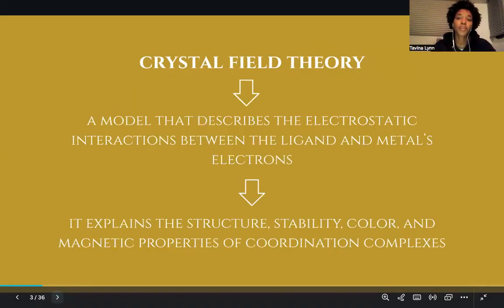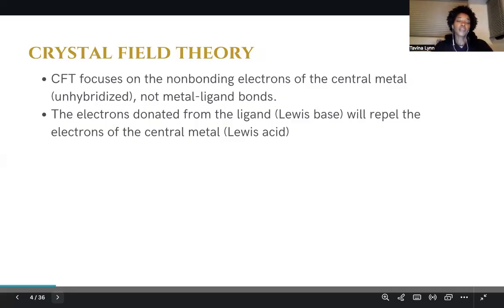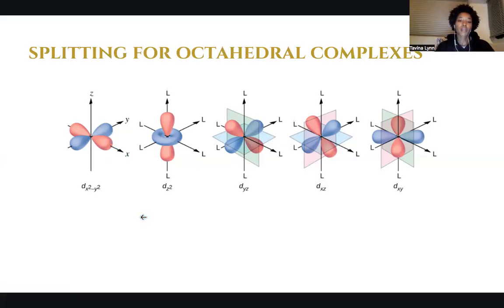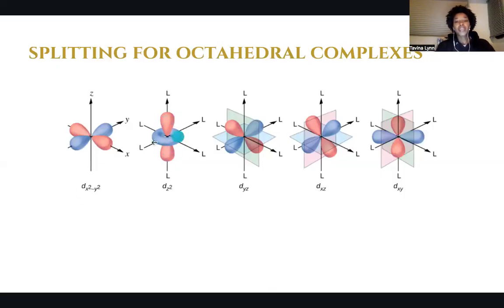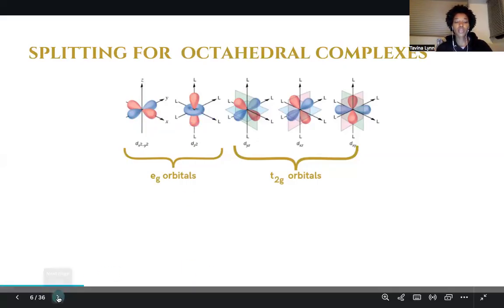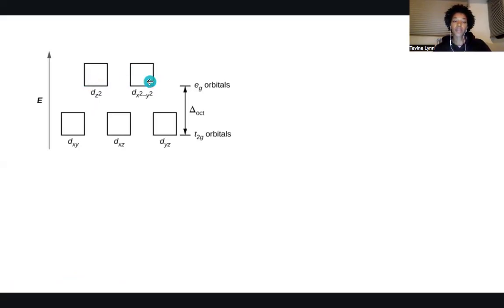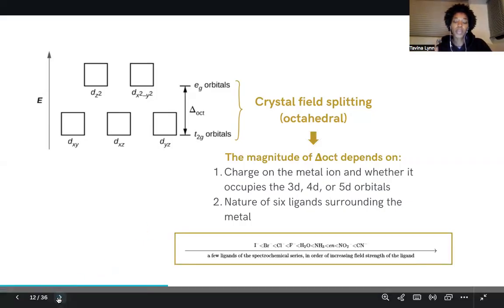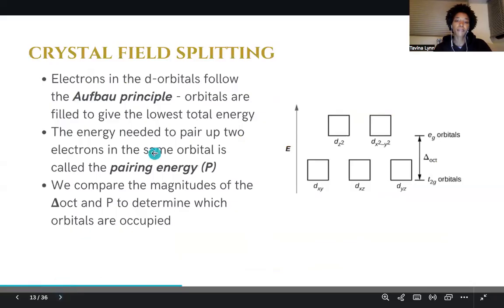Coordination Chemistry Part 5 - Crystal Field Theory